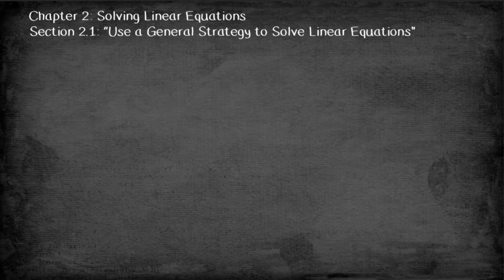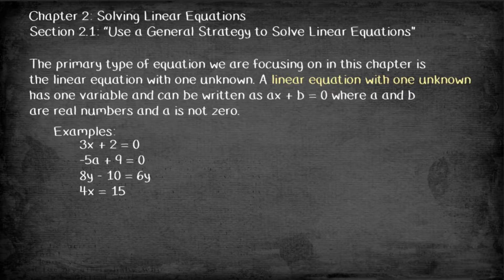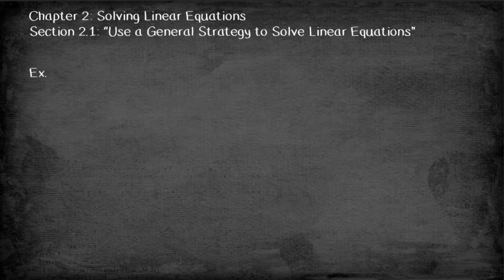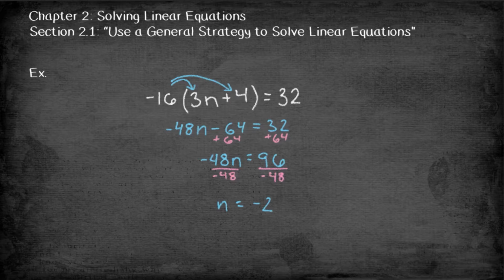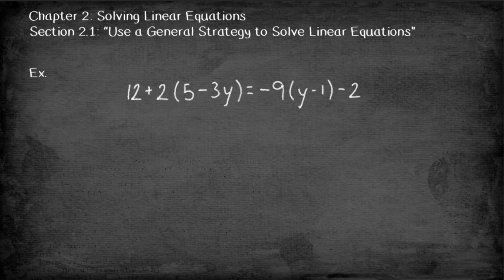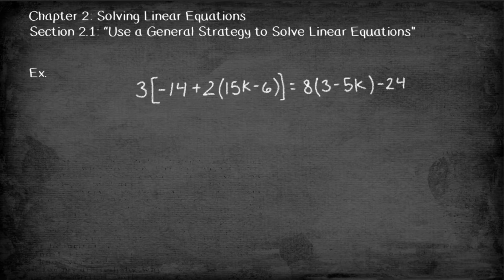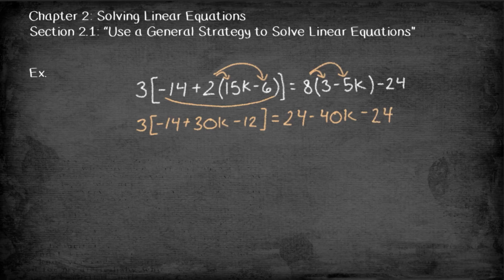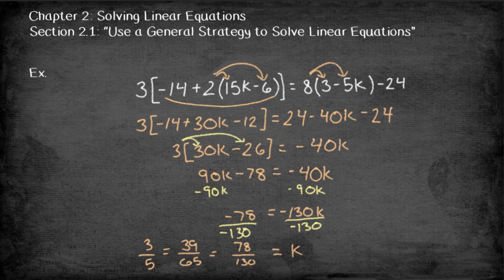Section 2.1, Video 2: Solving Linear Equations in One Unknown